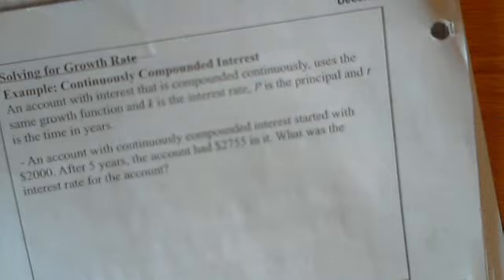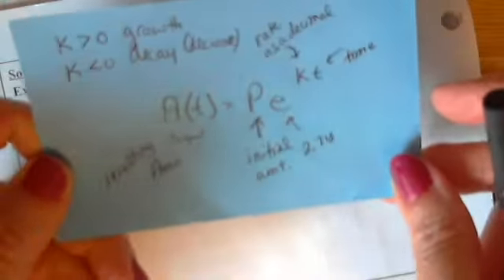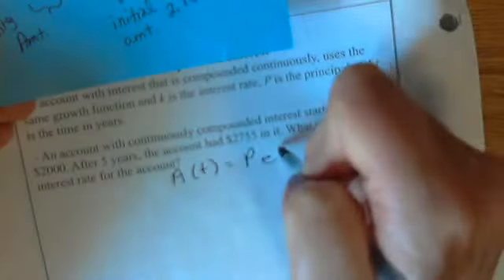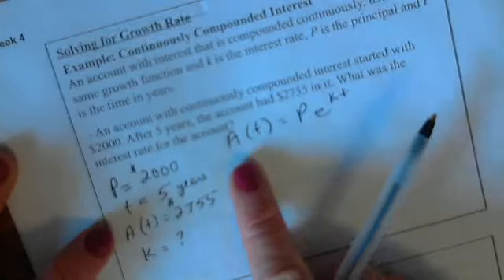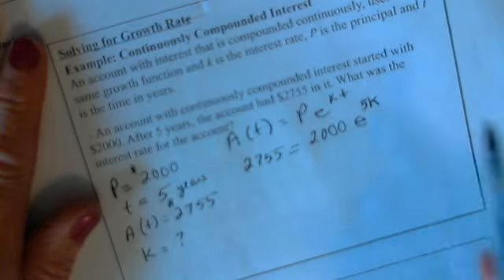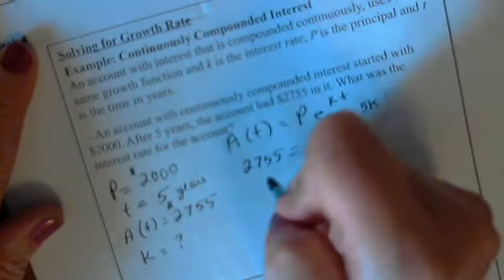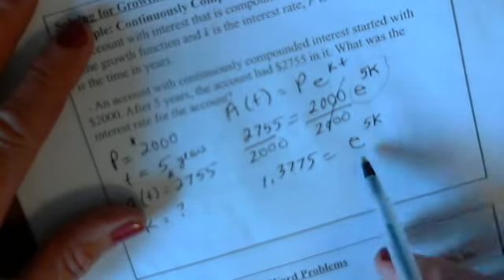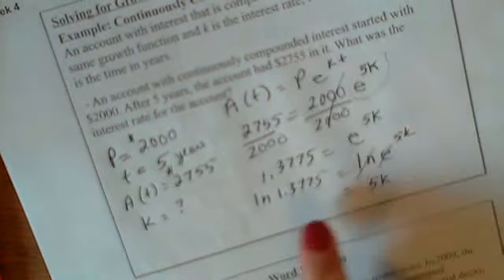Week 4: Solving for Growh Rate